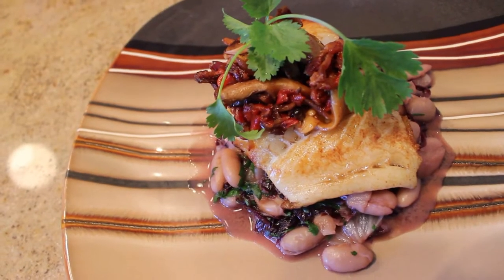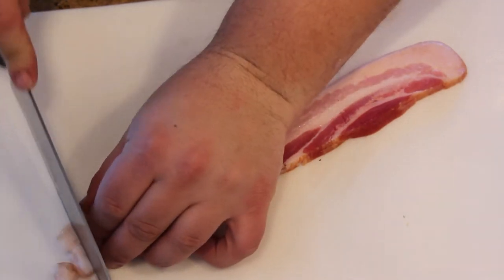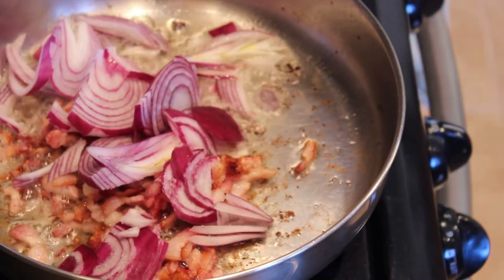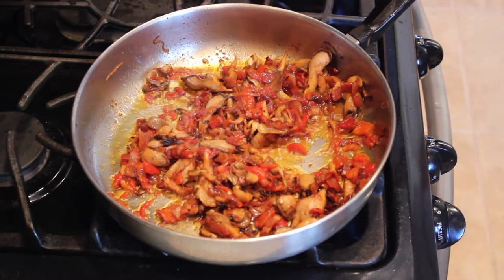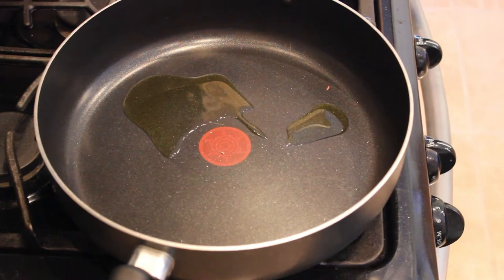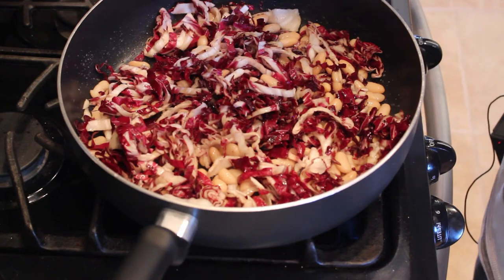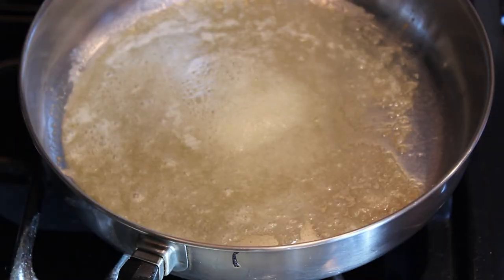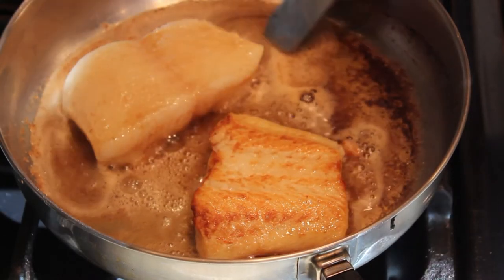MSC Certified Chilean Seabass with Mushroom Relish - FishSmart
MSC Certified Chilean Seabass is no only a great sustainable seafood choice, but it's also a great story! Chilean Seabass, otherwise known as Patagonian Toothfish, were once severely overfished, but due to increased management of the fisheries, their populations have now rebounded back to healthy levels! Watch as the Minnesota Zoo's Sustainable Seafood Coordinator puts together this really easy, delicious dish that you can easily put together at home!